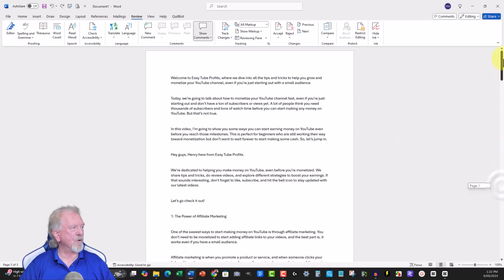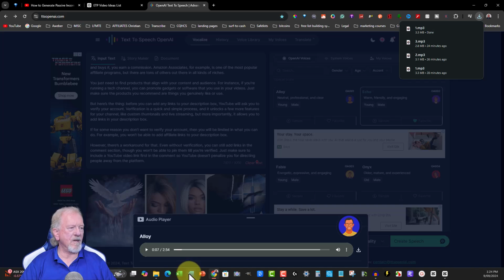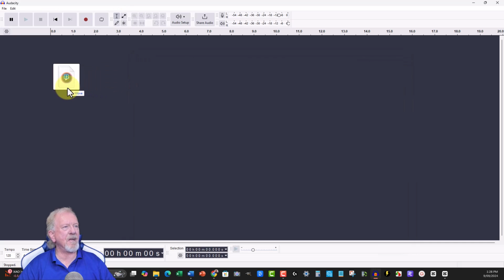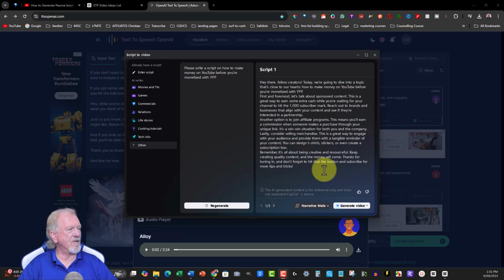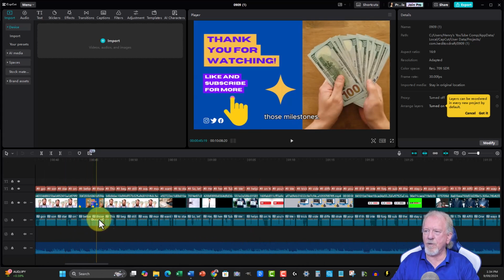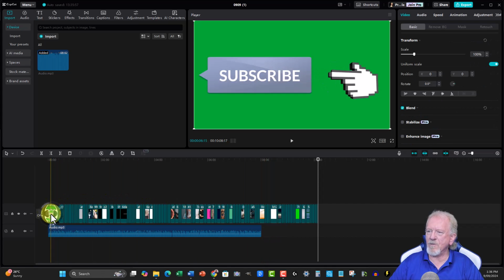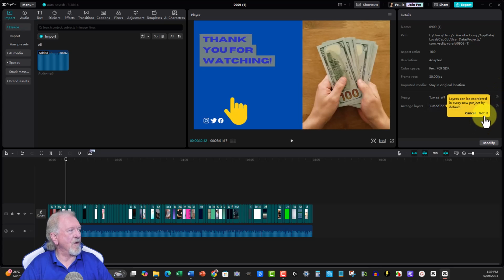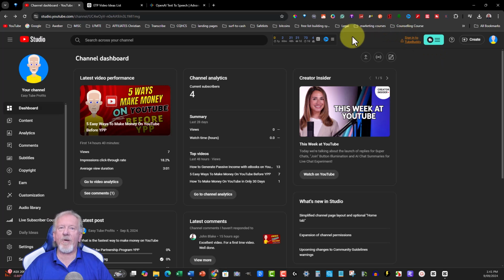The Best FREE Pictory Alternative You'll Ever Use - Full Tutorial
In this video, we will be discussing The Best FREE Pictory Alternative You'll Ever Use - Full Tutorial.

In this video, I'll walk you through The Best FREE Pictory Alternative You'll Ever Use – Full Tutorial! If you're looking to create amazing videos for YouTube or other platforms without spending a cent, you’re in the right place. I’ll show you step-by-step how to use ChatGPT for scripting, CapCut for turning text into video, and TTS Open AI for realistic voiceovers.

Whether you're into AI video editing, digital product creation, or want to start making faceless videos, this free method will help you create high-quality content with ease. It's perfect for anyone looking to make money online or automate their YouTube channel. Plus, it’s ideal for those exploring free AI video generators or text to video AI tools in 2024!

This is a complete guide for anyone who wants to create text to video AI free with no prior experience. If you’ve been searching for a free Pictory alternative, this is it! Learn how to make YouTube videos free, create engaging content using the latest AI technology, and set up your own YouTube automation.